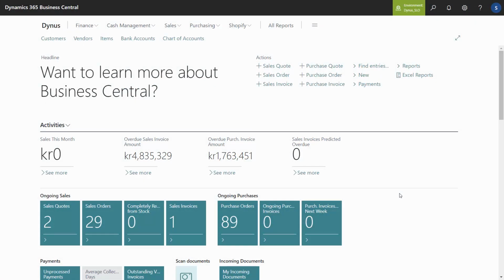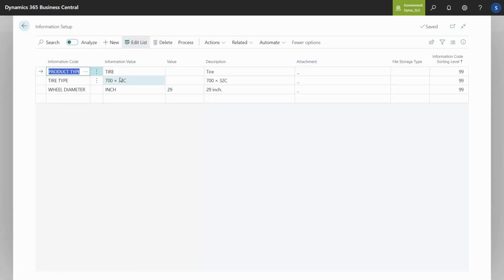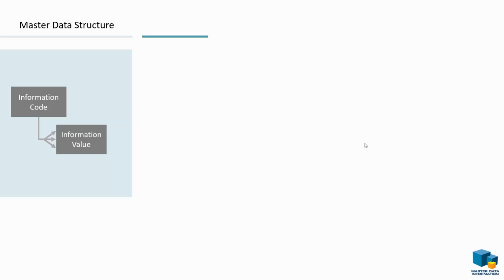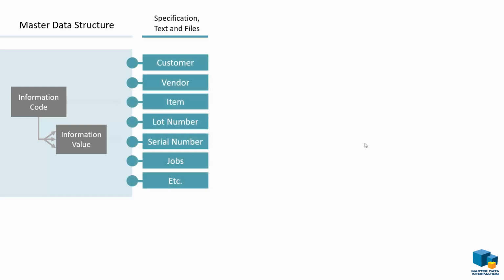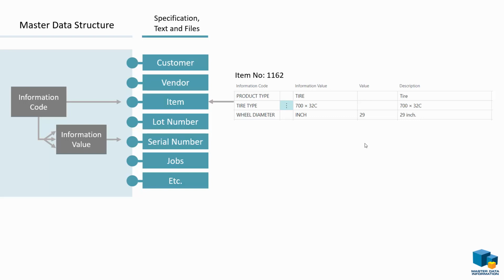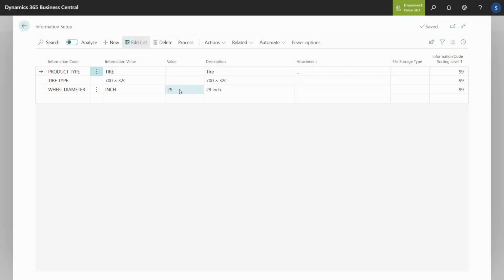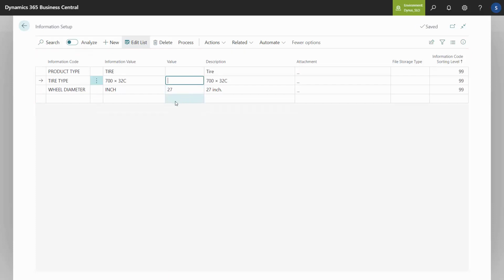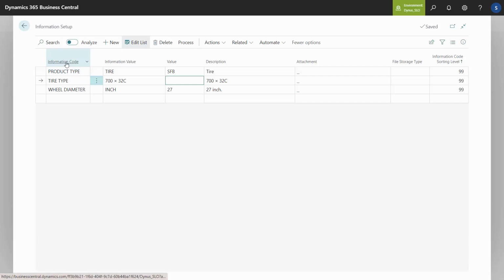ENG24021905 The fields Information Code, Information Value, Value and Description